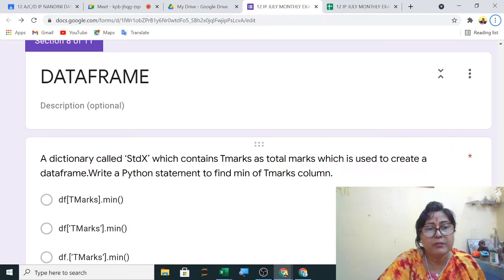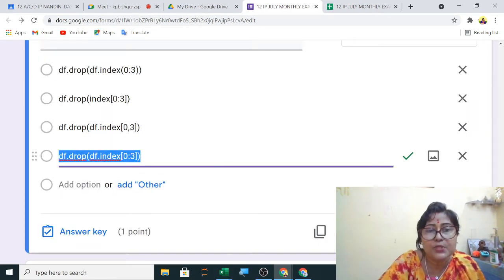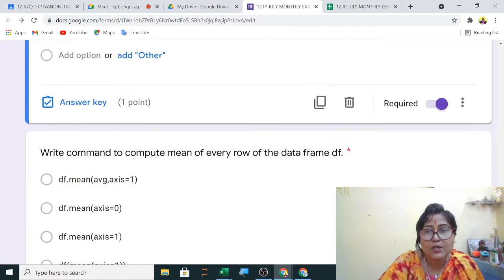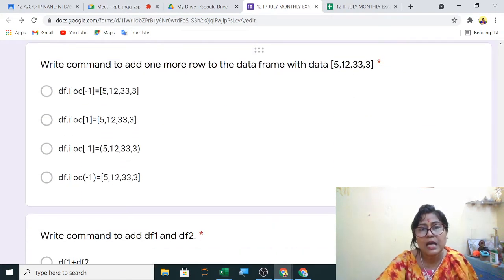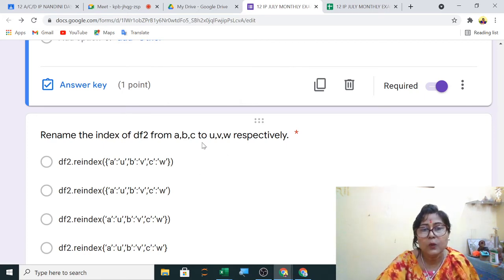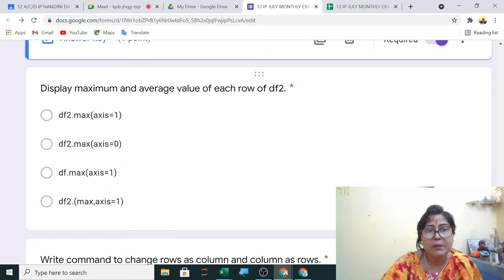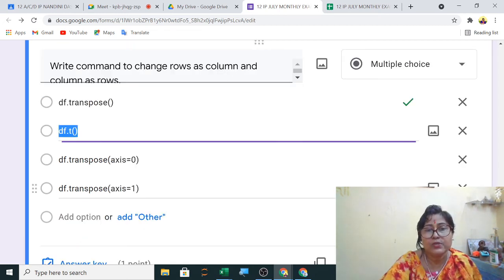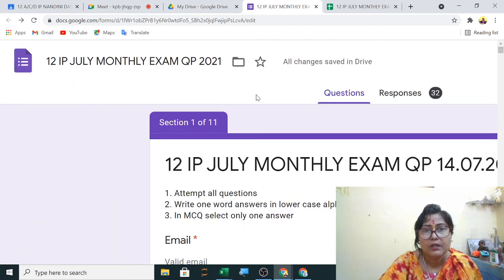MCQ DATAFRAME || 12 IP || CBSE MCQ || PANDAS